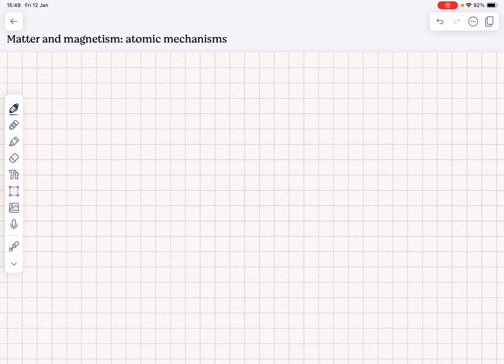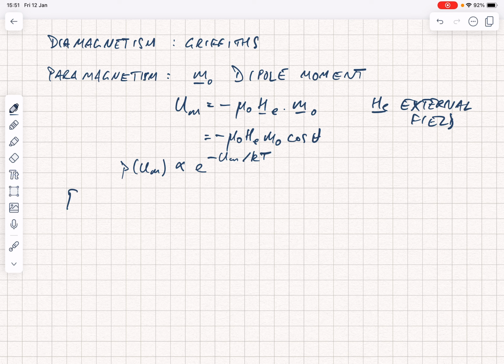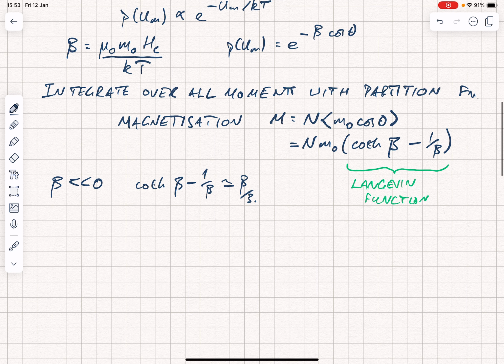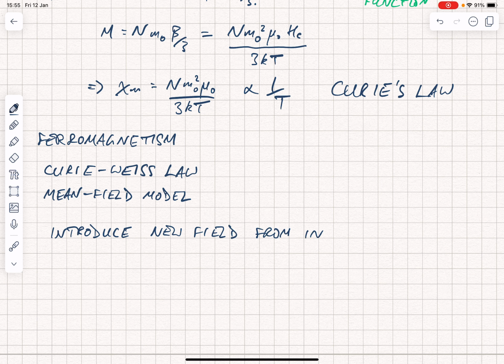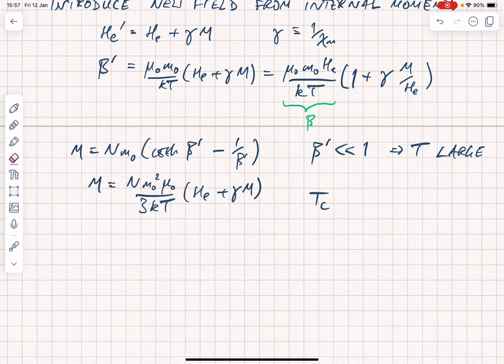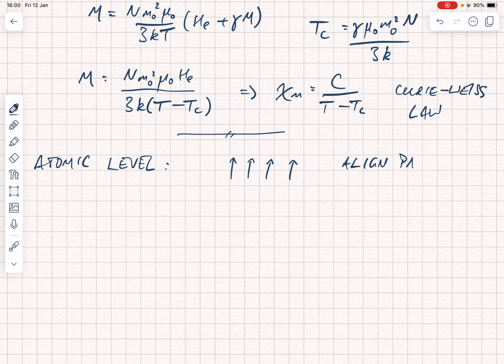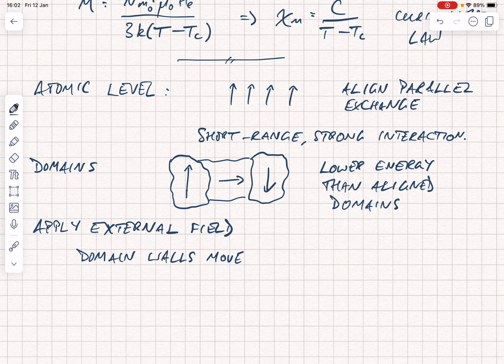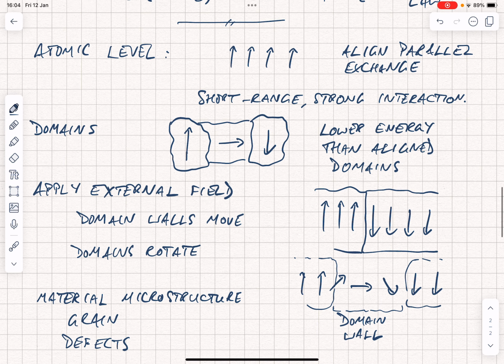Magnetism and Matter: Atomistic Mechanisms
I give a brief overview of the atomistic mechanisms underlying magnetism, largely at a qualitative, mean-field level